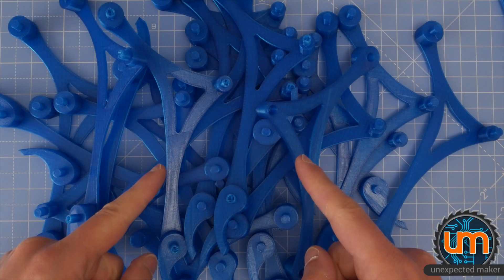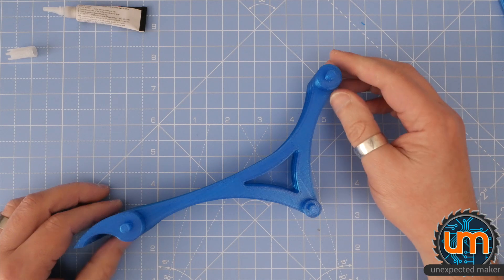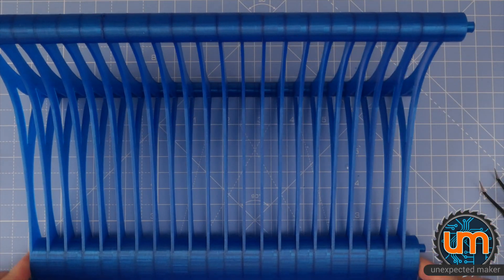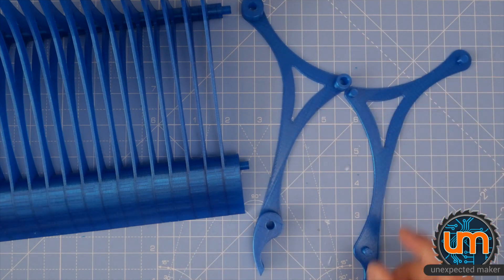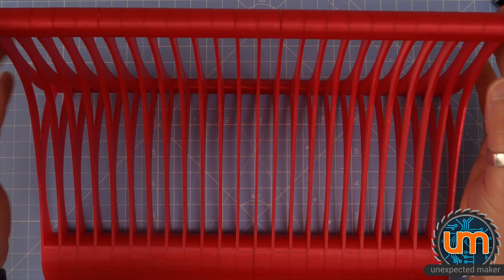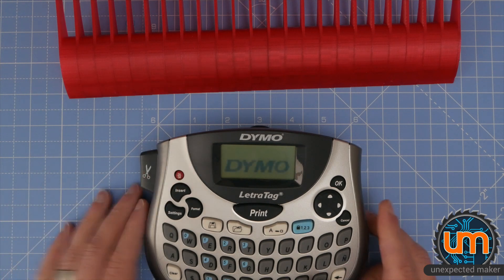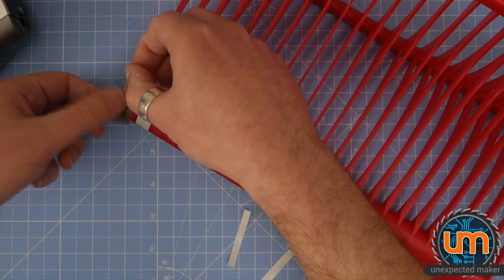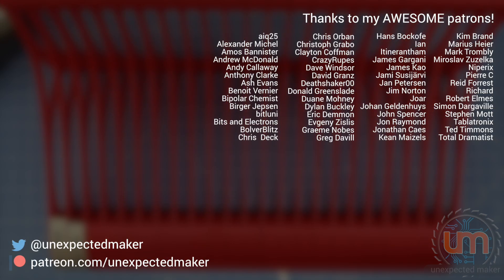3D Printed Modular Reel Rack - Part 2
Let's put together the rack pieces I 3D printed and see how it all turned out!